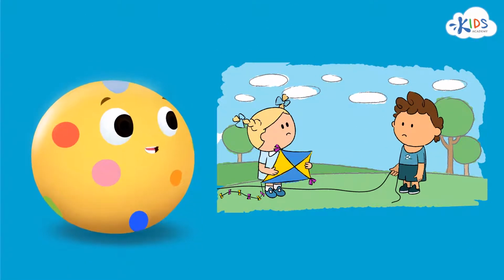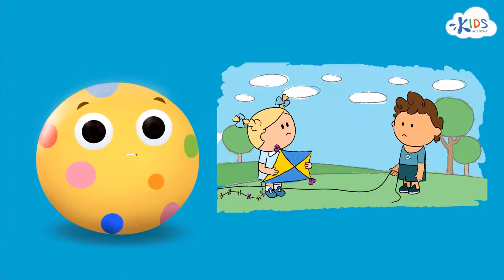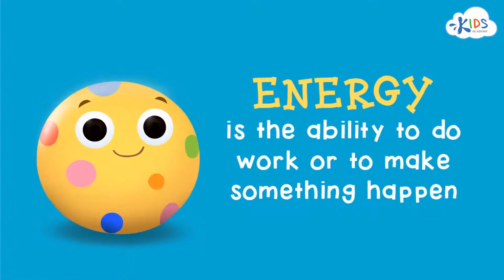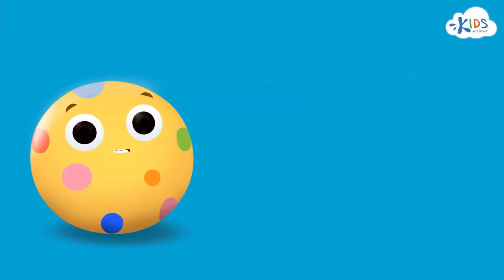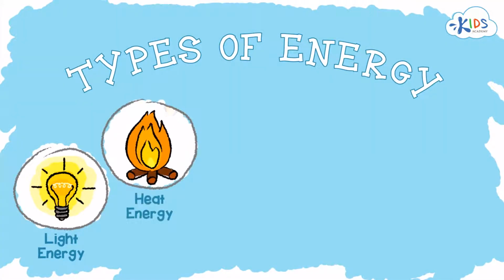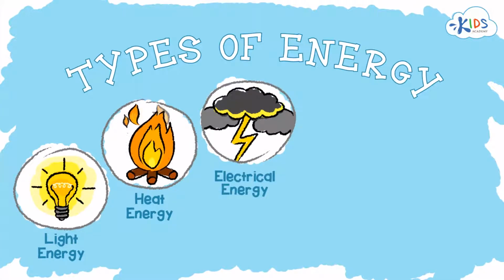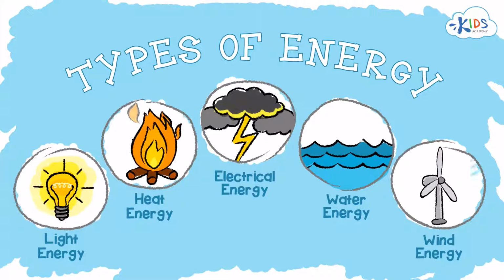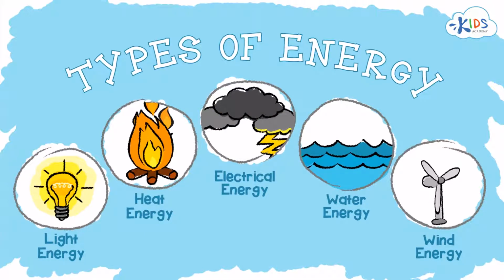v science u1 ch1L2 energy and force 2App